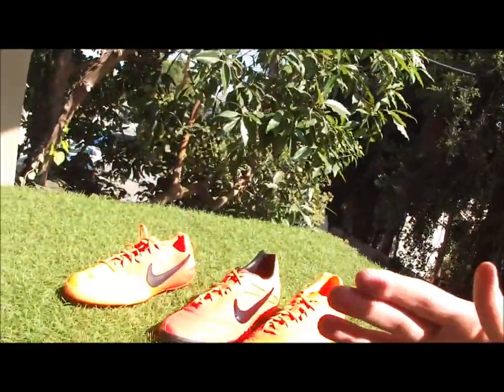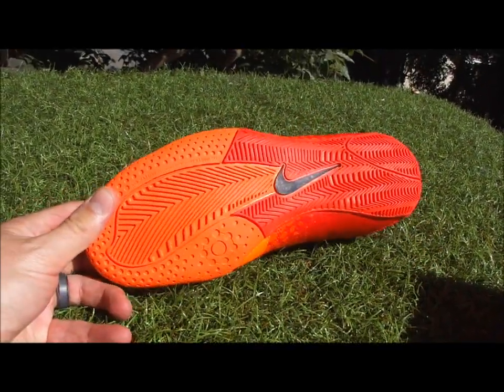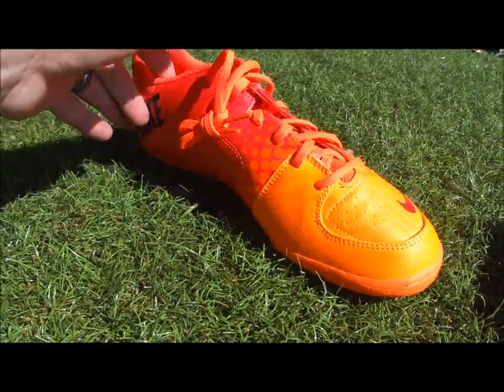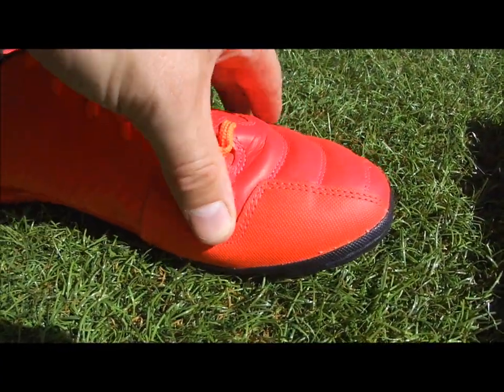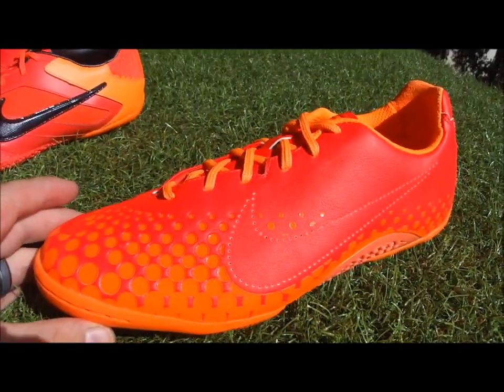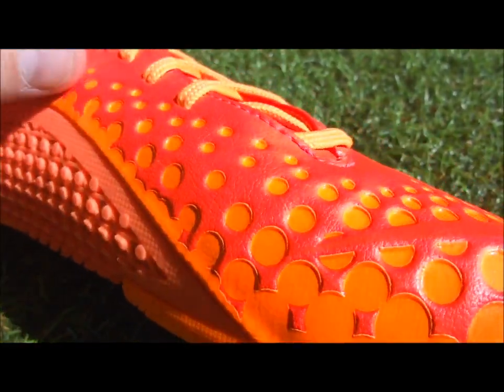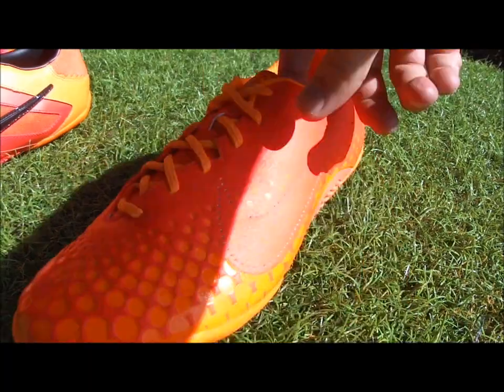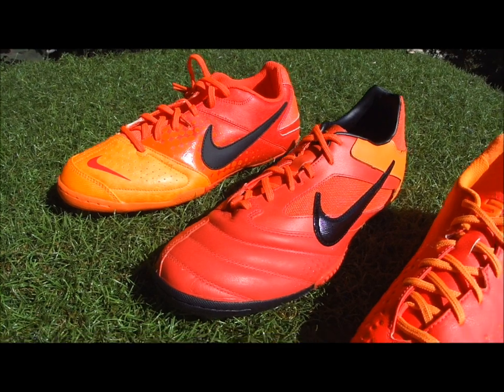Nike5 Elastico Series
The Elastico, Elastico Pro and Elastico Finale - introduction into what you can expect from the Nike5 Indoor range of shoes, designed for past paced games.

Shout-out to SoccerPro for supplying the boots, as seen in our recent "The Gear Show" episode.